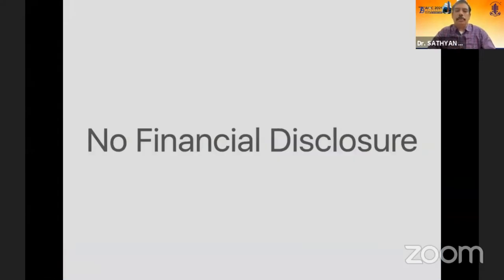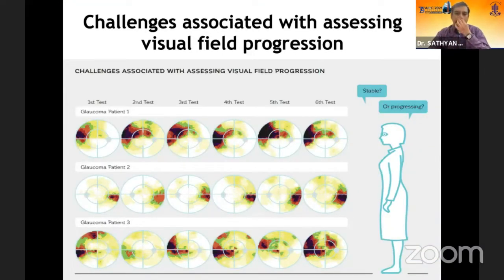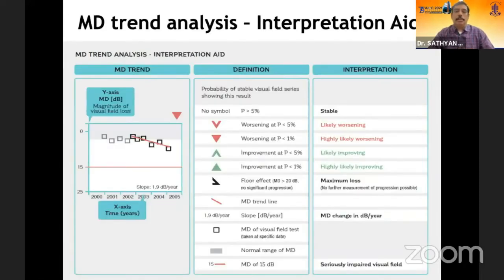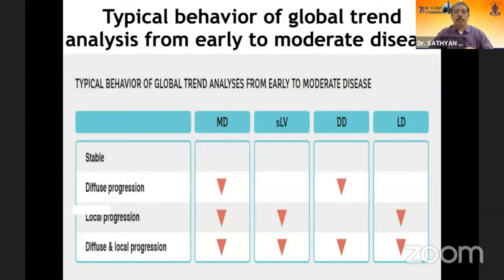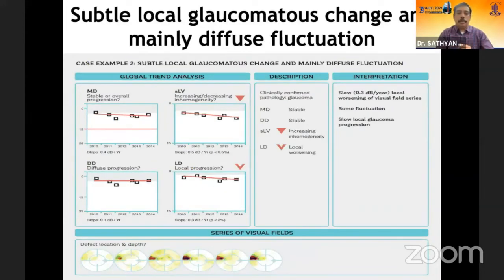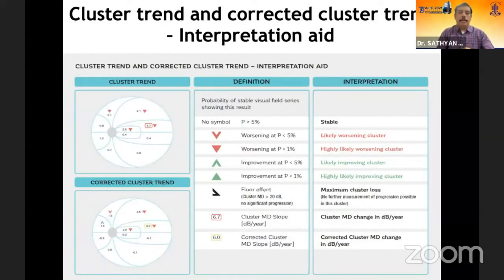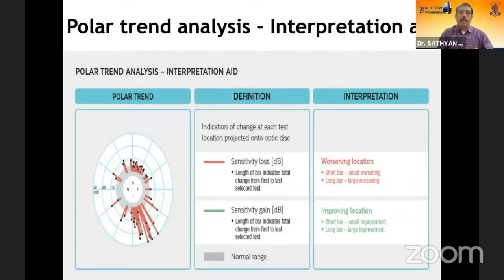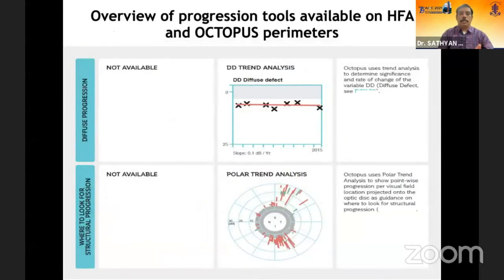AIOC2021 - GP54 - TOPIC - Dr.SATHYAN PARTHASARATHY - Is your patient progressing